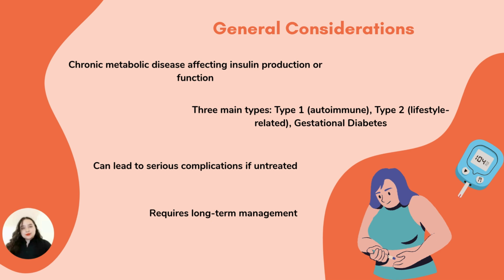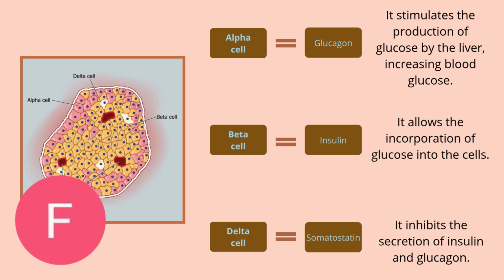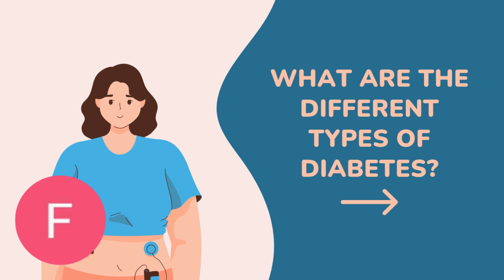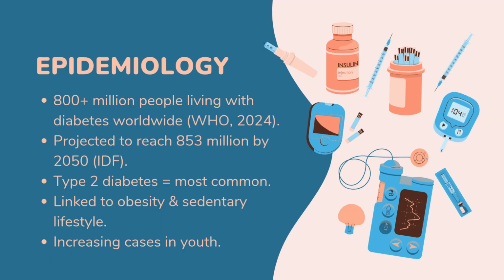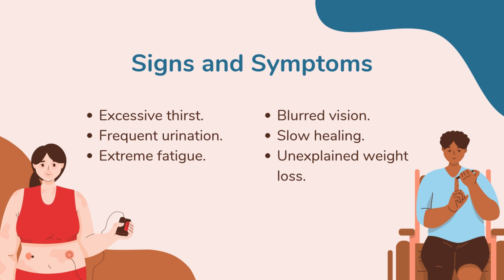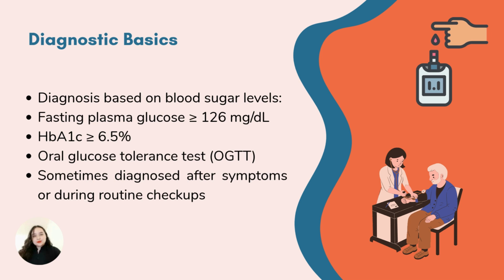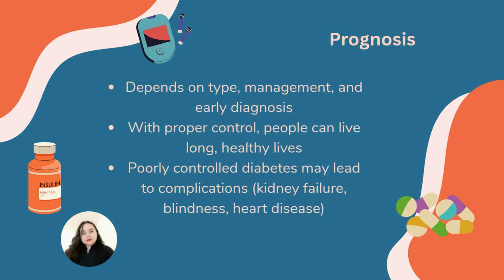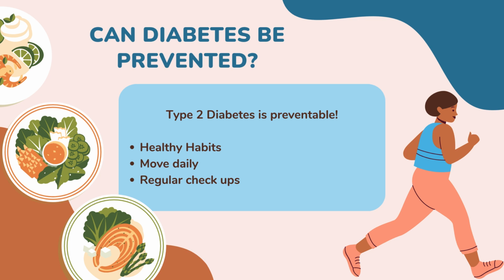Diabetes Mellitus Presentation